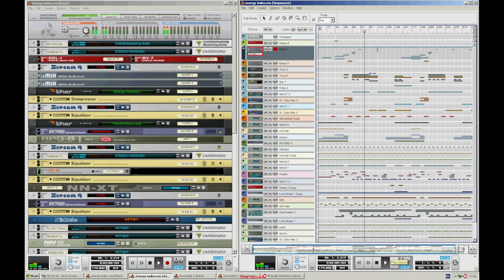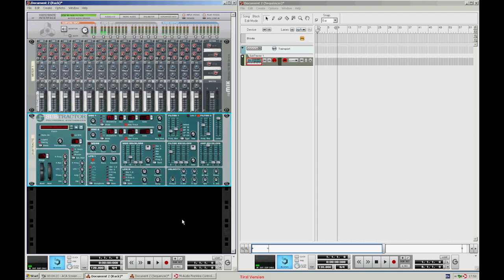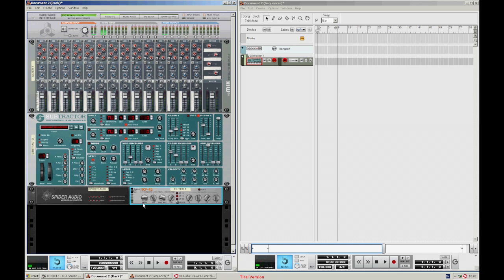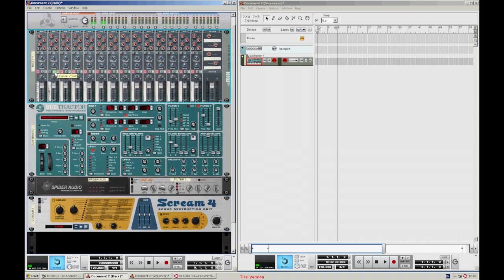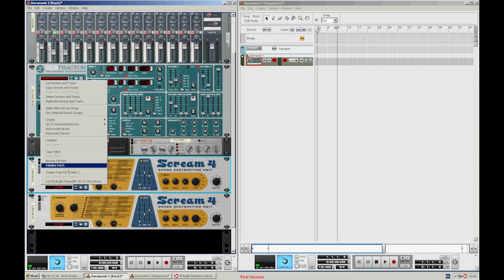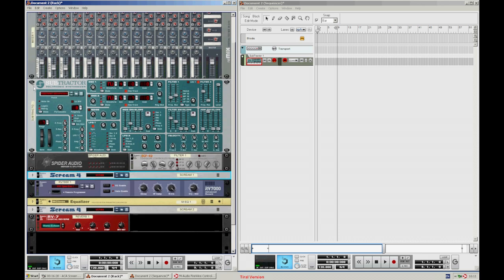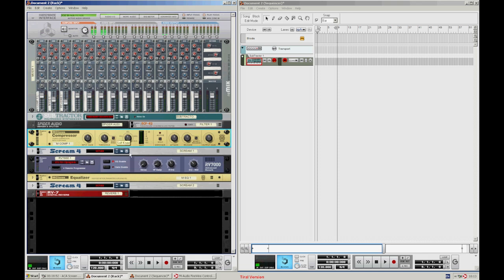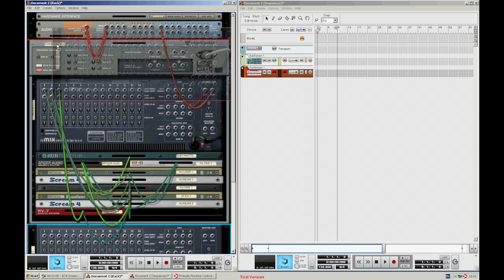Drum & Bass Production Tutorial - Bass Splitting inside Reason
In this detailed tutorial you will learn how to route sounds within Reason to allow the splitting of signals for multi-band processing. Adding more character and depth to your bass sounds. This technique can be used on any instrument or sound in a track, whether from a sample or Synthesizer. This is a free video.